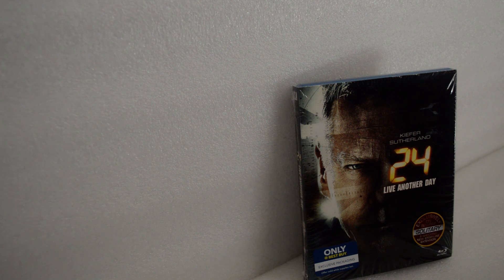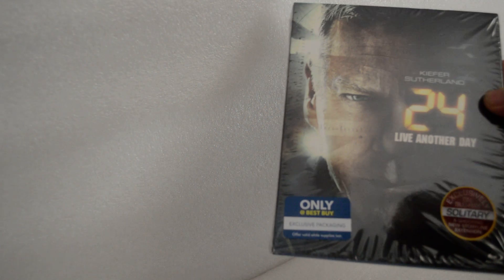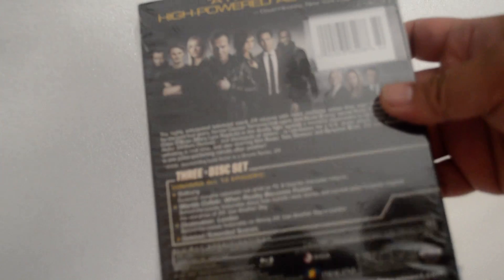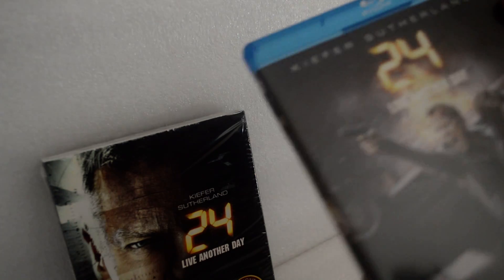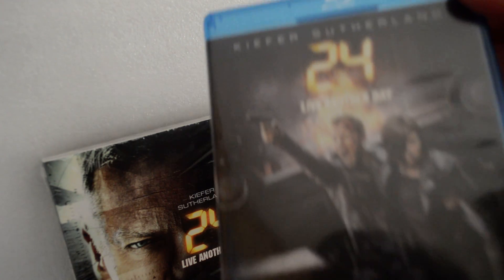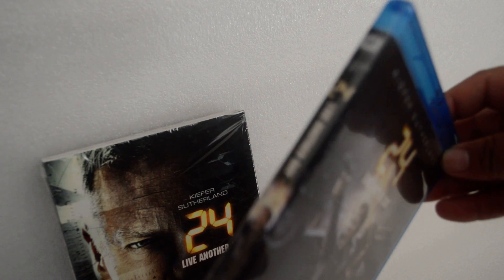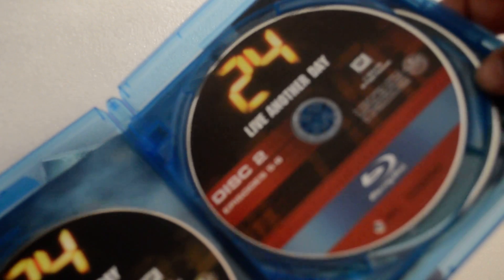24 season 9 live another day Blu ray unboxing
street date this is a best buy exclusive